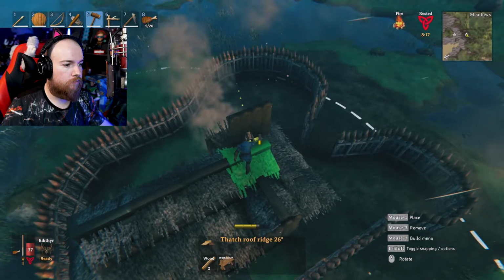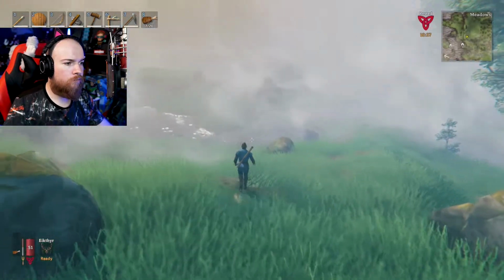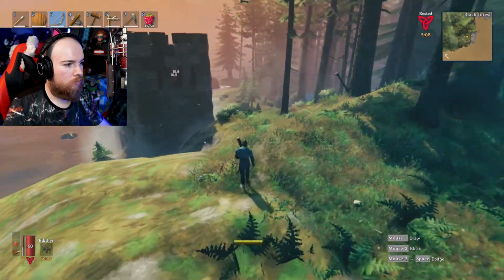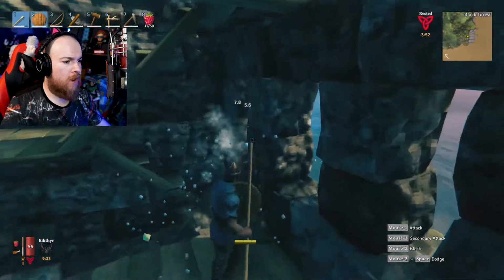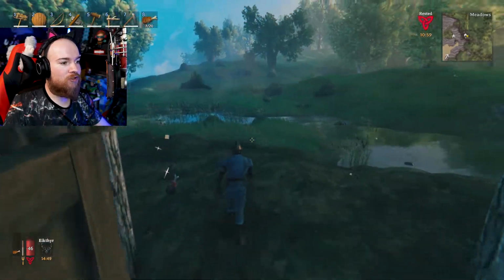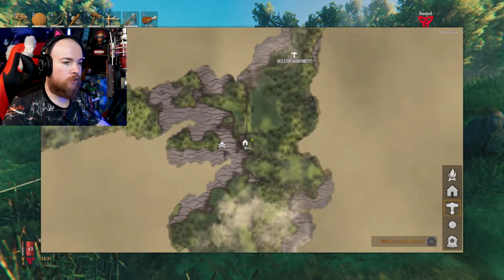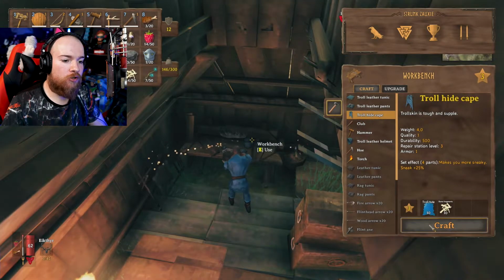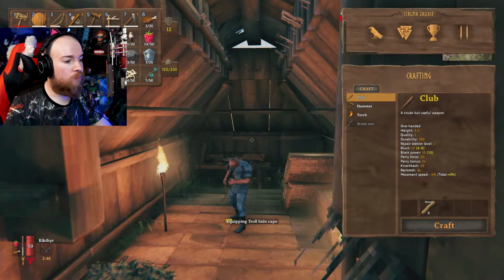Me And The TROLLS Getting Troll Armor | Valheim Playthrough Solo | Solo Part 4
Today in Valheim Me and the trolls are in a heated argument, clapping TROLL cheeks might occur in this video! In this part 4 of the Valheim blind playthrough that we play SOLO we are exploring the Black Forest Valheim and building, upgrading our equipment! Honestly love this game! Hope you are enjoying the playthrough so far!

Thank you so much for checking out this video!

00:00 Intro N Sellout
00:37 Part 4 Building
05:24 Part 4 Exploring
13:50 Part 4 Exploring Black Forest
19:30 Outro and Conclusion

Thanks for the support and helping this channel grow!